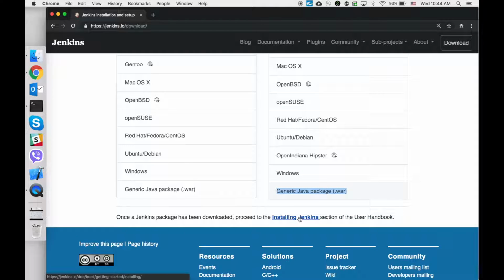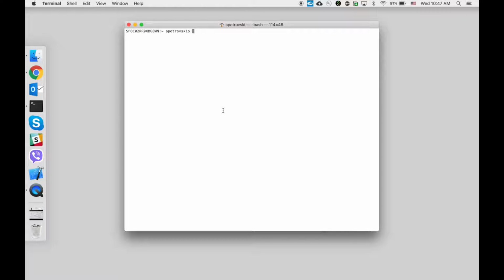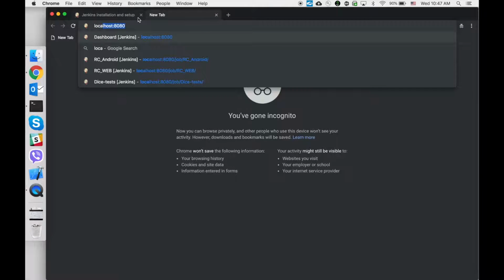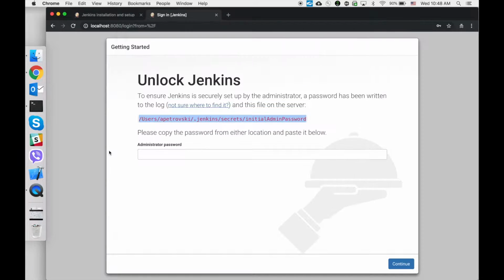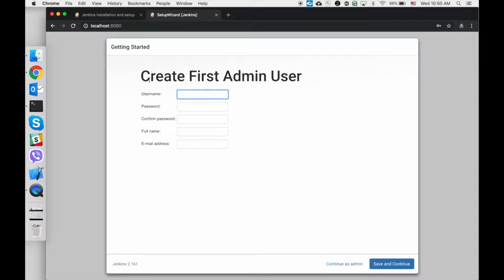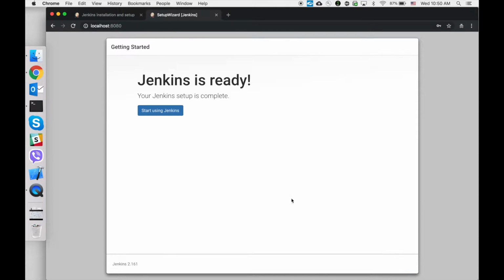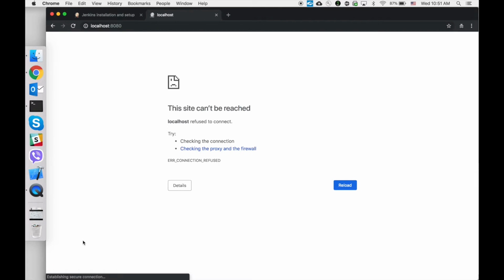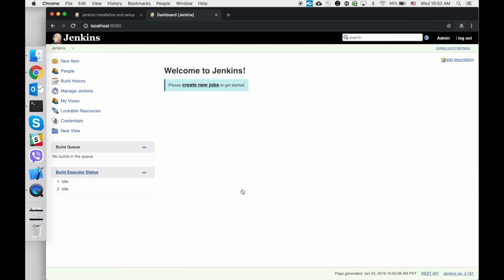Launch Jenkins instance on local machine